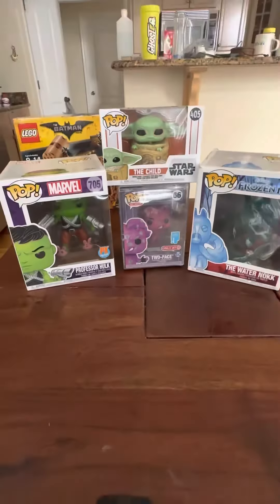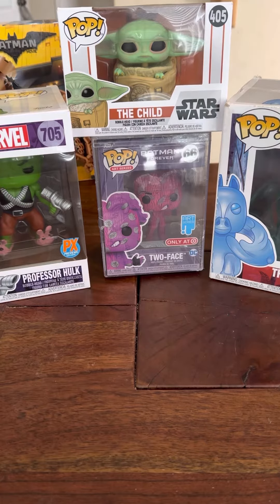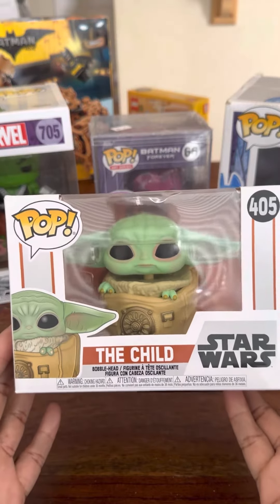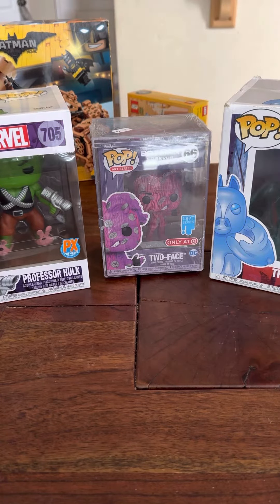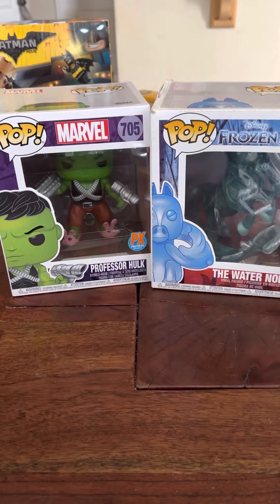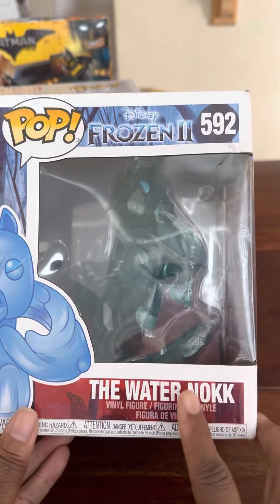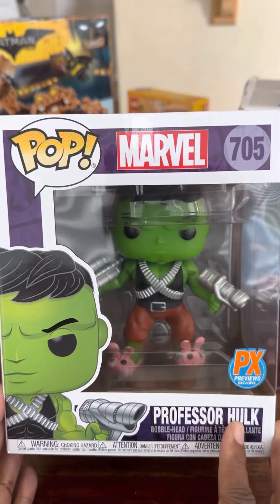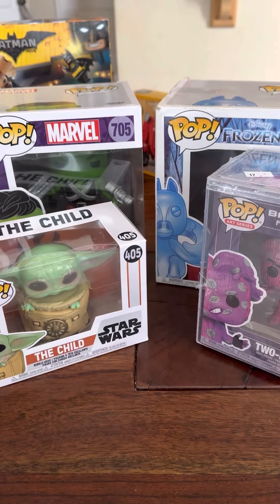FUNKO POPS BIN SALE